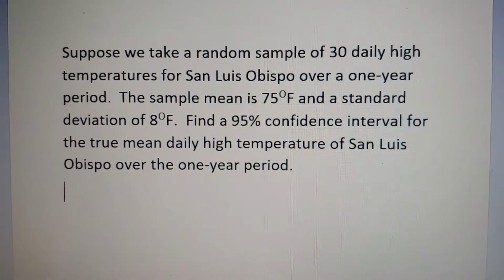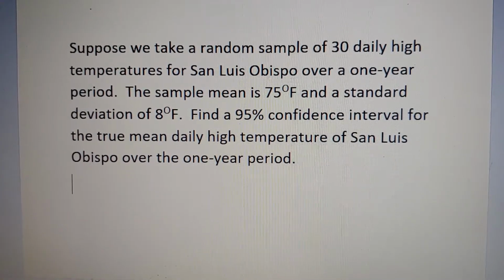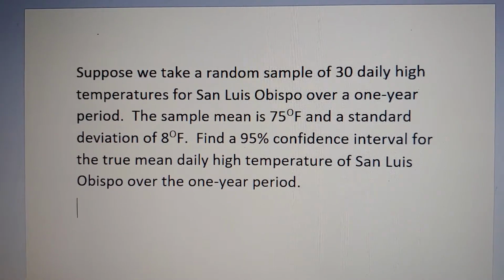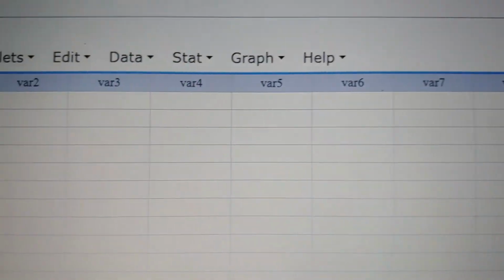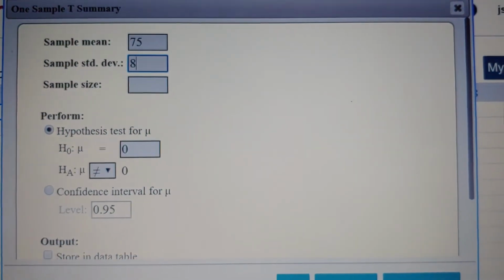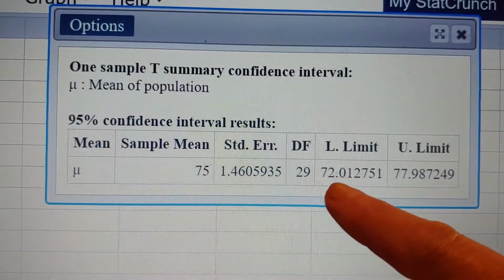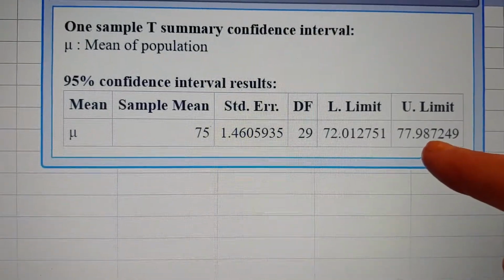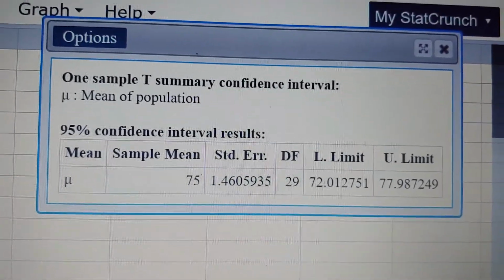One-Sample CI for mean using Summarized Data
College instruction, not for kids. Uses StatCrunch.